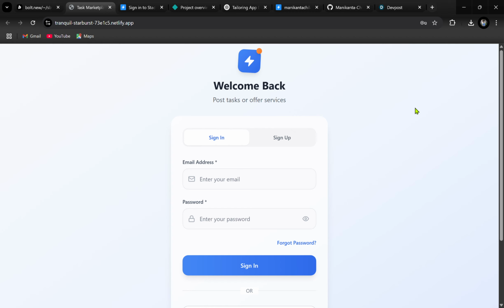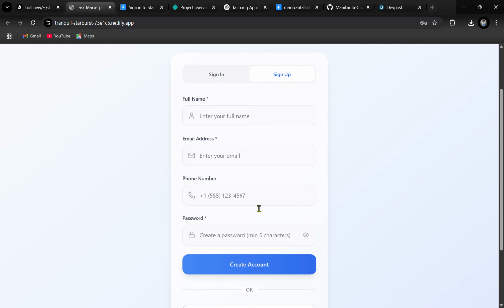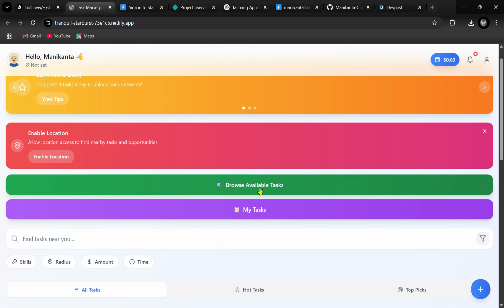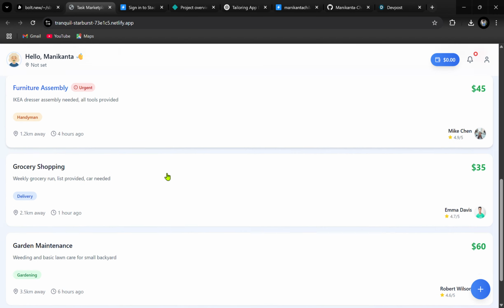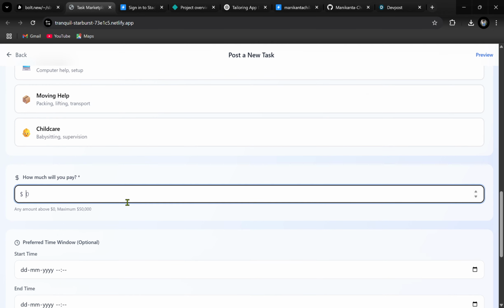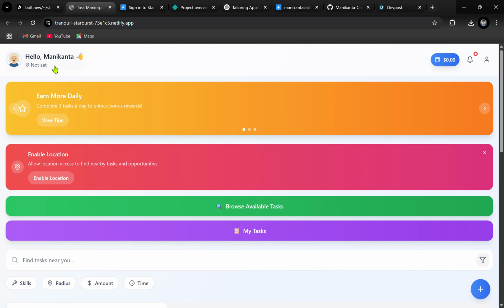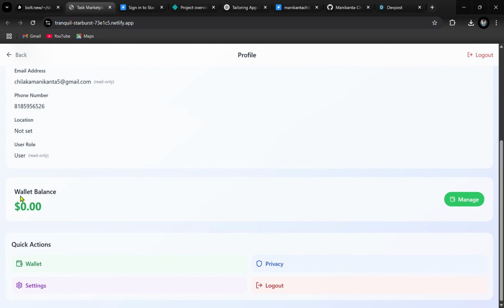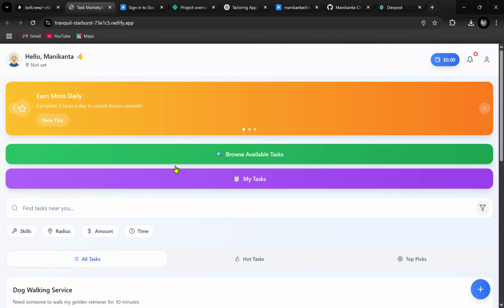DoerHub — Peer-to-Peer Task Marketplace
🌟 Key Features

-🔁 *Unified User Roles*: Any user can post or accept tasks. No fixed roles.
- 📍 *Location-Based Matching*: Tasks are visible to users within a nearby radius.
- 💼 *Skill-Based Discovery*: Tasks are tagged by skill (e.g., cleaning, delivery, tailoring).
- 💸 *Built-in Wallet*:
  - Users can top up their wallet via Stripe/UPI
  - Payments are held in escrow and released when tasks are completed
  - Users can withdraw earnings at any time
- ✅ *Task Confirmation System*: Both task poster and accepter must confirm the task is done to release payment.
- 📝 *User Reviews*: After each task, users rate each other to build community trust.
- 📲 *Mobile-First UX*: Intuitive, clean design optimized for mobile use.

## 🔧 Technology Stack

- *Frontend*: React Native / Flutter (or Web Mobile Framework)
- *Backend*: [Supabase](w) (Auth, Realtime DB, Functions)
- *Payment*: Stripe / UPI integration (mocked initially)
- *Location*: Geolocation APIs
- *Storage*: Supabase Storage for profile photos & media

- Needing someone to run errands
- Finding a nearby tailor to fix your clothes
- Hiring a person to clean your bike
- Getting help moving furniture
- Offering paid gigs like delivery or tutoring

## 🚀 Vision

DoerHub is designed for *hyperlocal collaboration* — empowering communities to help each other by connecting skills with needs. Whether you need help or want to earn, DoerHub gives you the platform to *do more, together*.